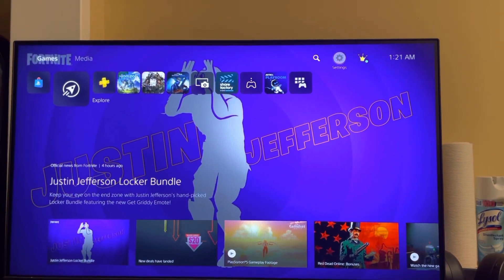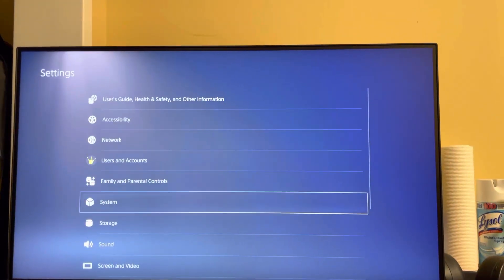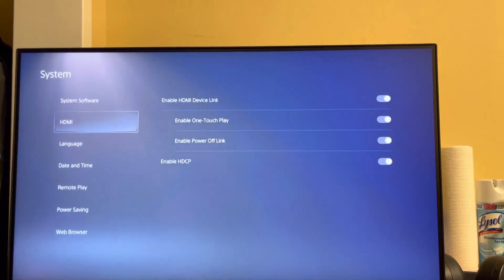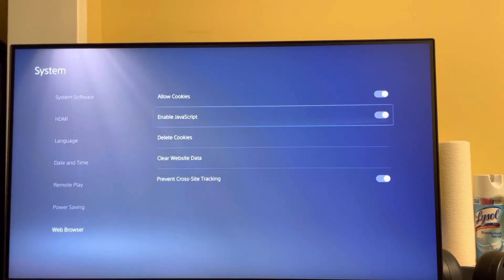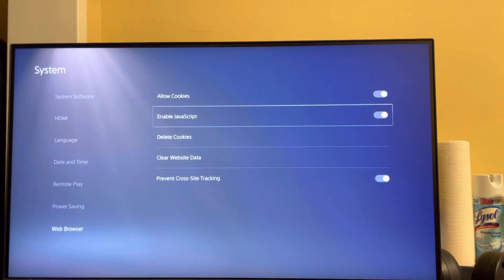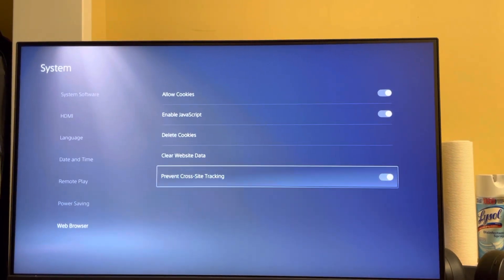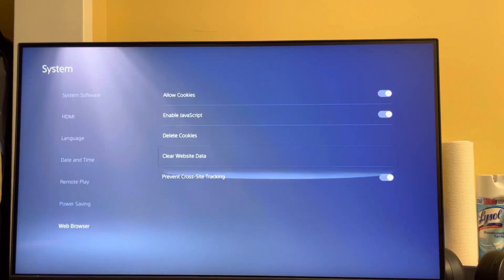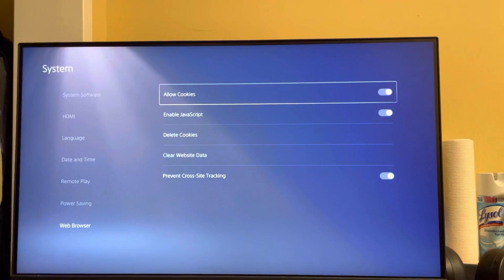PS5: How to Enable JavaScript & Prevent Cross-Site Tracking Tutorial! (Web Browser Settings)